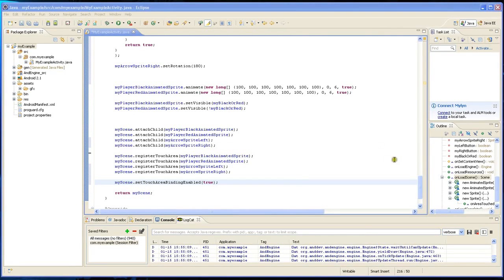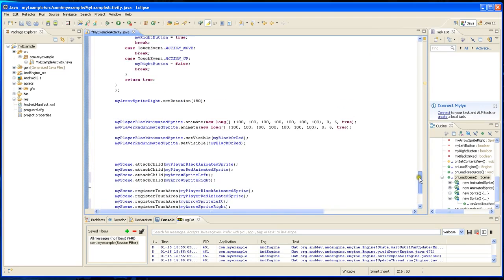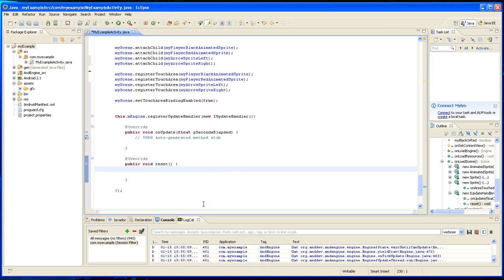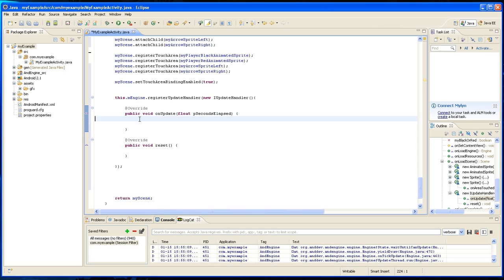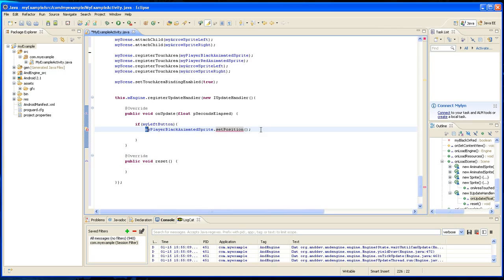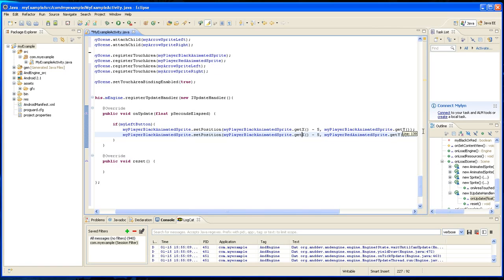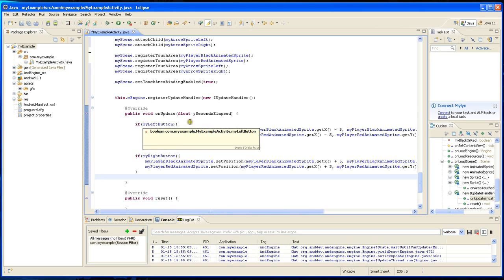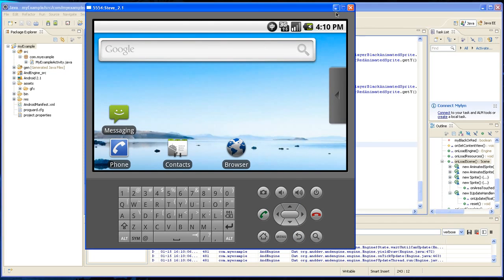AndEngine Starting a Game Tutorial 2012 Part 11 of 11 YouTube